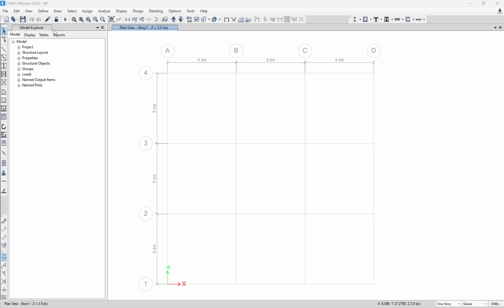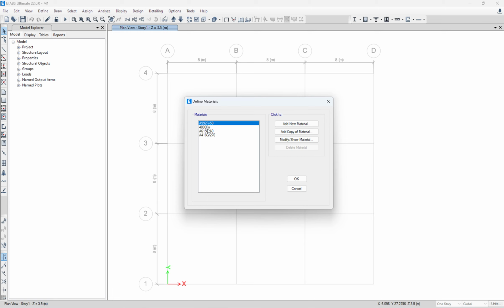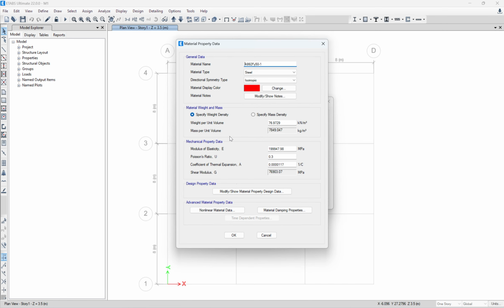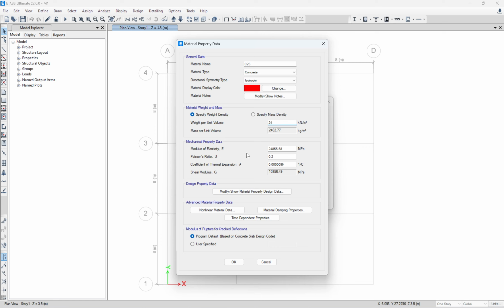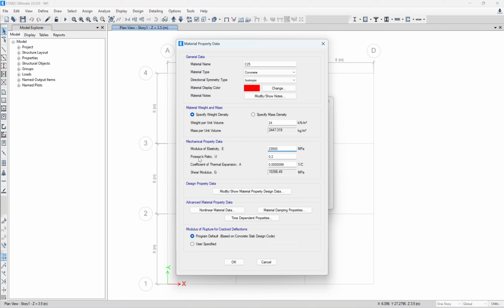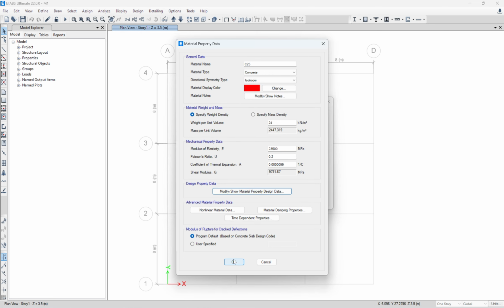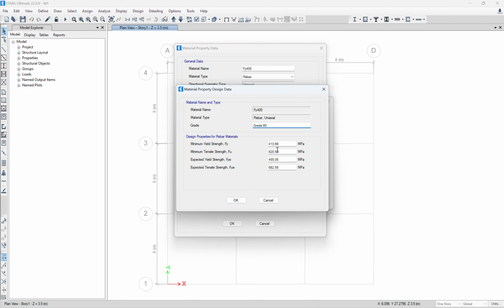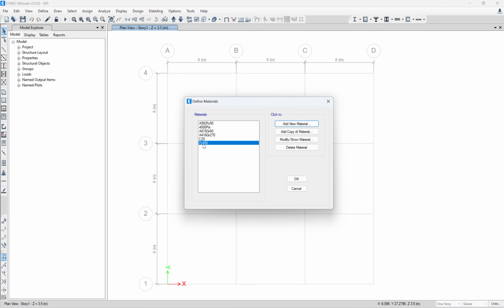5 Defining Materials in ETABS